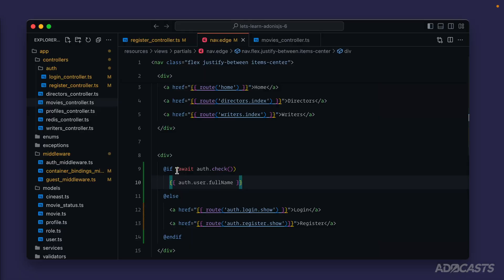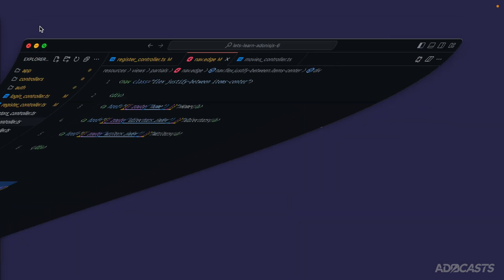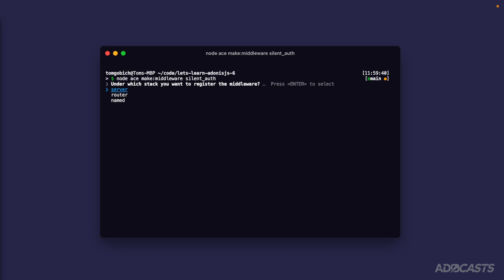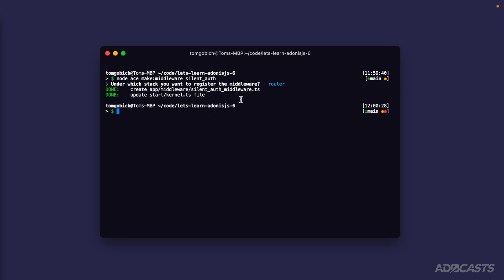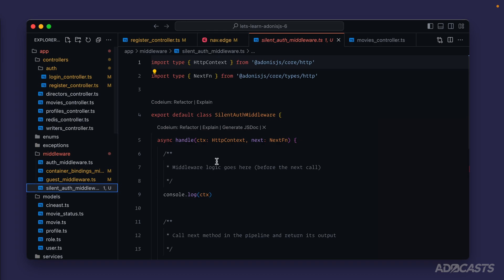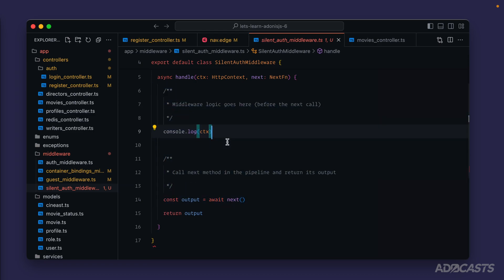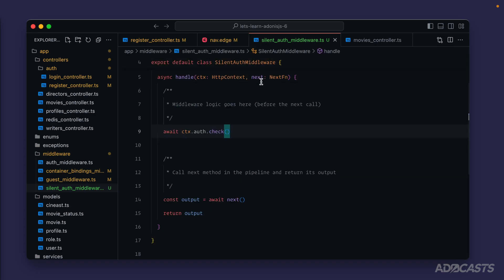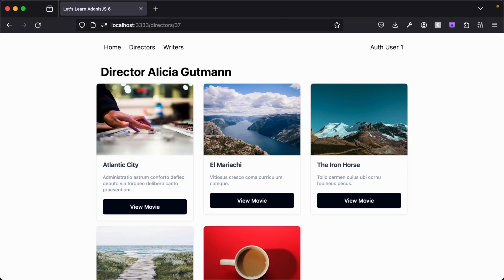Let's Learn AdonisJS 6: Ep 7.2 - Checking For and Populating an Authenticated User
Learn how to check for and populate an authenticated user

In this lesson, we'll create a silent auth middleware that will automatically check whether a request has an authenticated user attached to it, and populate that user's details if one is found.

⏰ Timestamps
00:00 - Defining the Problem & Solution
00:40 - Creating Our Silent Auth Middleware
01:21 - Checking For An Authenticated User

Socials